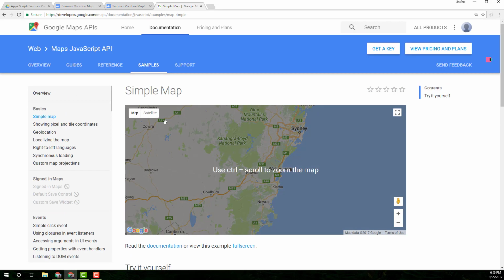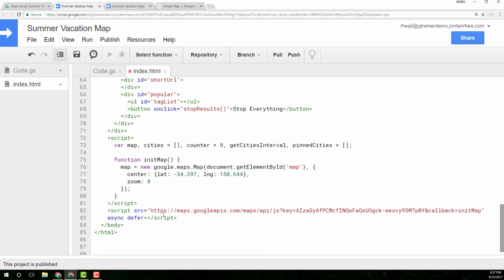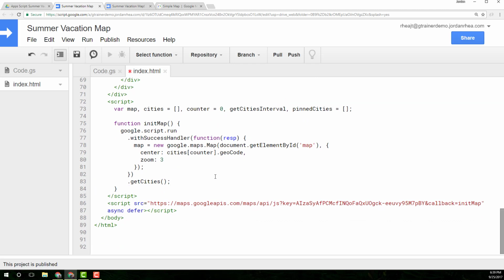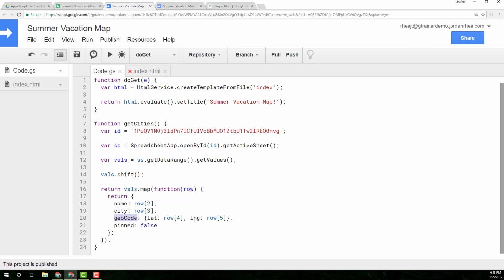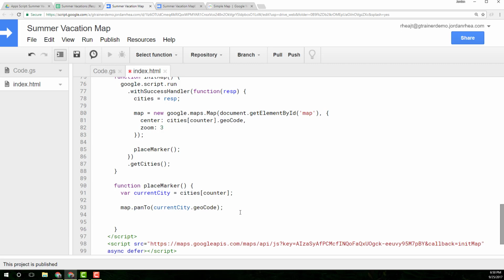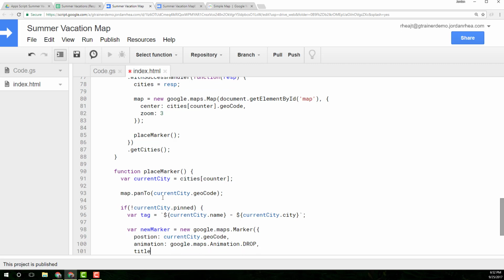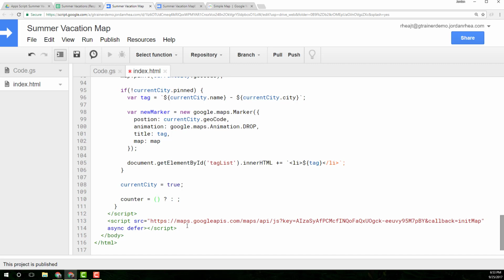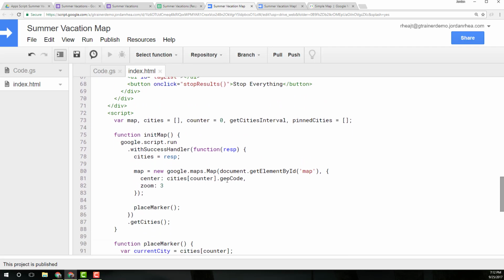Summer Vacation! Part 3: Tie it together with JavaScript!